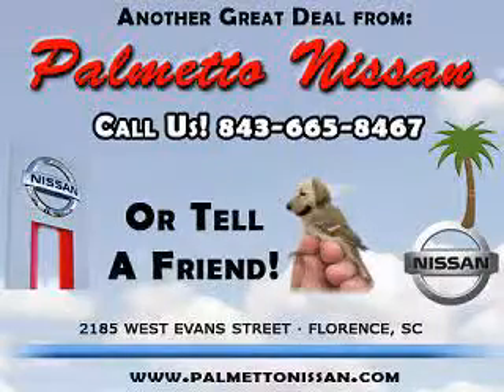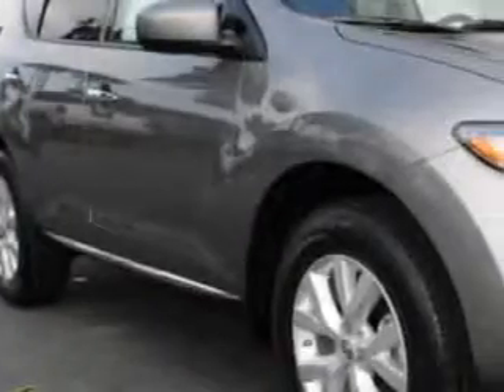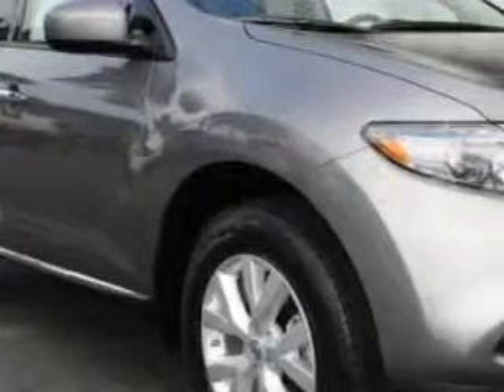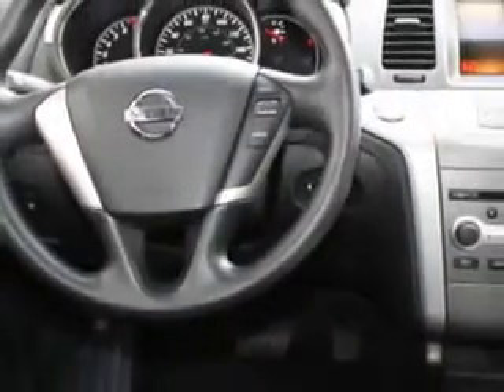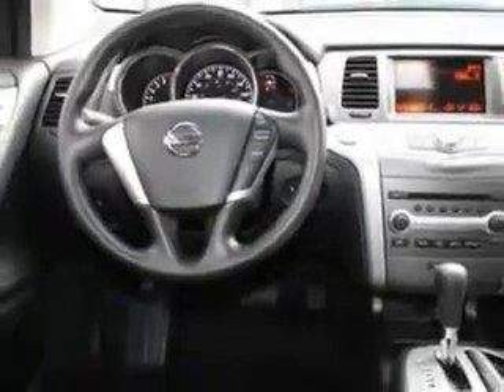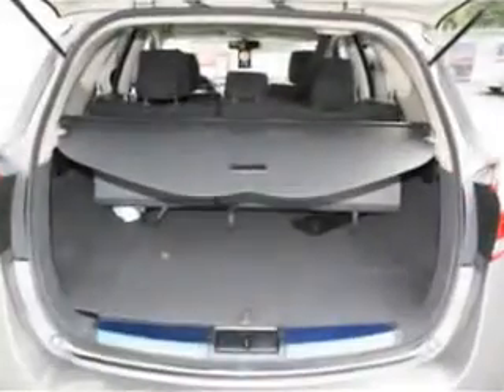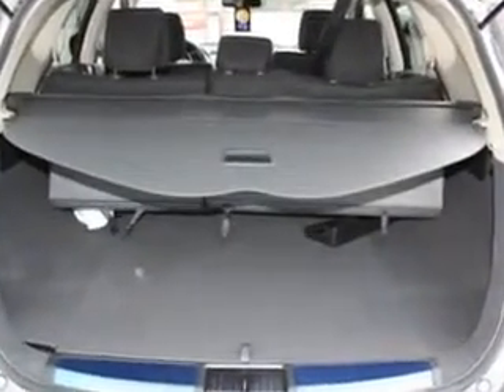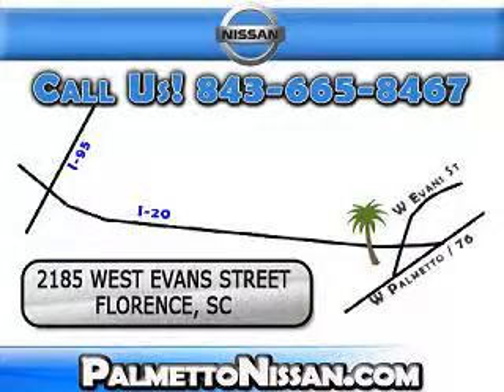Nissan Murano, Palmetto Nissan- Florence, SC 29501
Nissan Murano, Palmetto Nissan- check out this Platinum Graphite 2012 Nissan Murano, equipped with a 6 Cyl. engine  and an automatic transmission. enjoy an impressive 24 miles to the gallon on this great SUV with features like Push Button Start, Electronic Brake Distribution Control, Ambient Light Package, Head Restraints, 3 Point Seatbelts, Privacy Glass, Tow Hooks, and much more. Enjoy the drive and have peace of mind in this 2012 Nissan Murano. see us at Palmetto Nissan today!
vin- JN8AZ1MU0CW111568

Palmetto Nissan
2185 West Evans Street